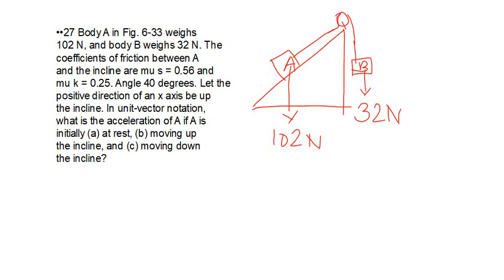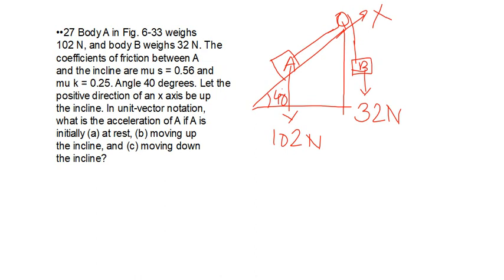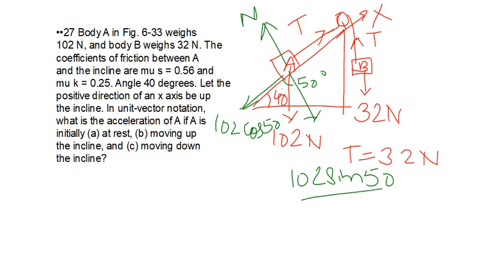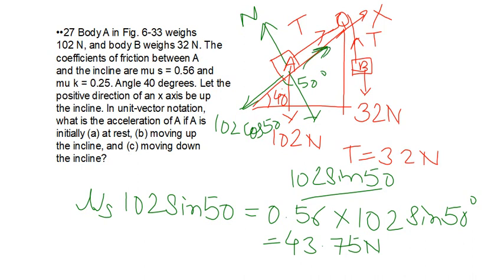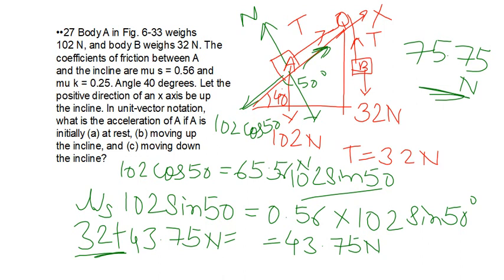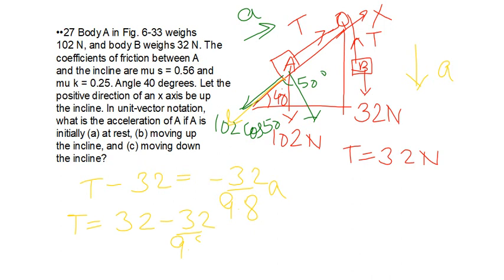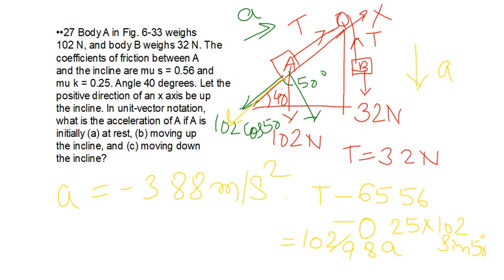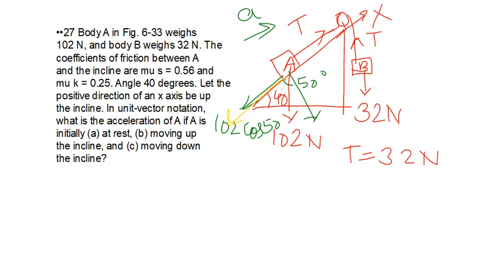Resnick Halliday Page142 Q27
This video provides solution of Q 27 on page 142 of 10th edition of Resnick Halliday.